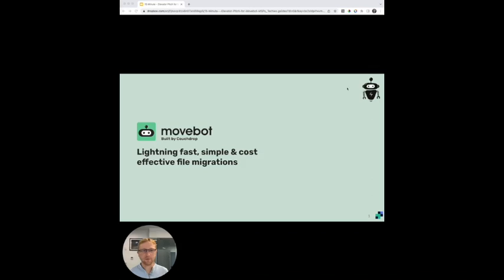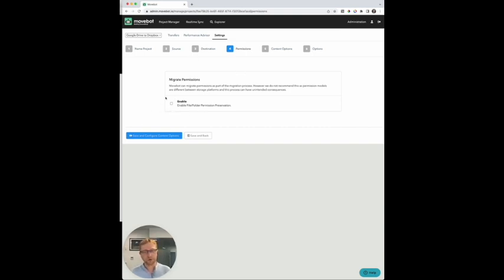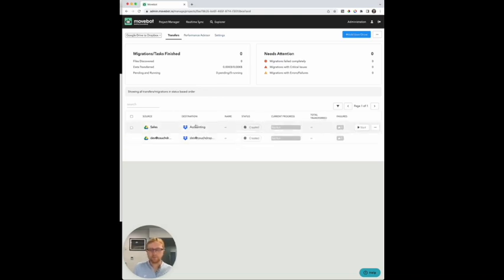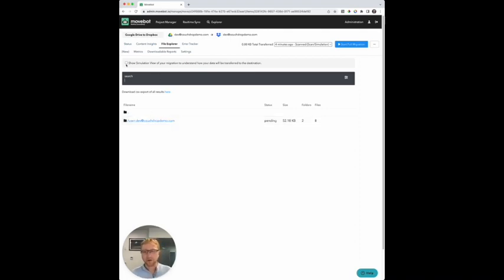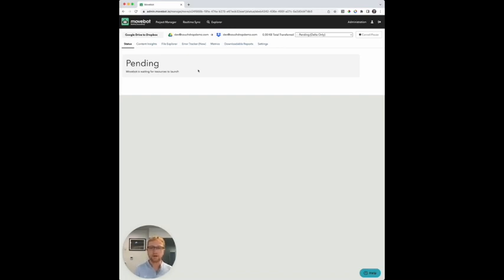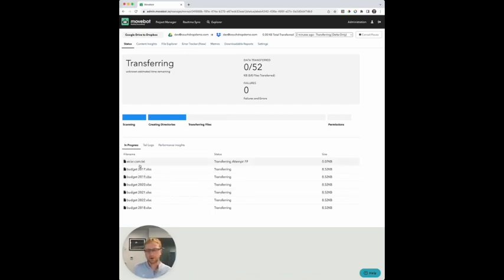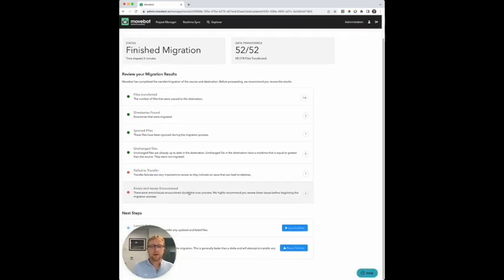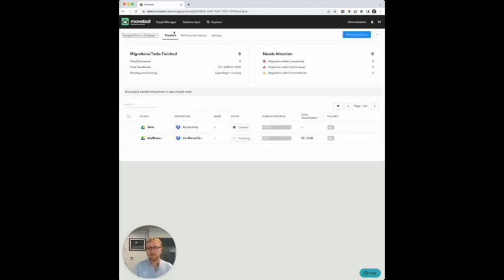Getting Started with Movebot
In this Movebot demo, we'll show you how to configure and run your first migration in Movebot.

For this demo, we'll be migrating from Google to Dropbox and cover setting up a migration project, running a pre-migration scan, and moving some files from Google to Dropbox, including some tips to help make sure your migration runs smoothly.

00:00 - Intro
00:15 - Movebot Process Overview
01:08 - Movebot Project View
01:40 - Setting up a Project
01:53 - Migrating Permissions Overview
02:11 - Content Options in a Project
02:37 - Performance Options
02:50 - Mapping Users and Drives
04:00 - The Pre-Migration Scan
04:34 - Scan Results and Data Insights
05:55 - Data Simulation for Destination
06:45 - Error Tracker
07:28 - Migration Launch
08:41 - Migration Logs and Performance Insights
09:31 - Transferring files.
10:00 - Dealing with malicious files
10:30 - Finished Migration and Results
11:02 - Failed Transfers and Errors
12:33 - Launching a Delta Migration
13:45 - Project Summary
14:25 - Wrap-up